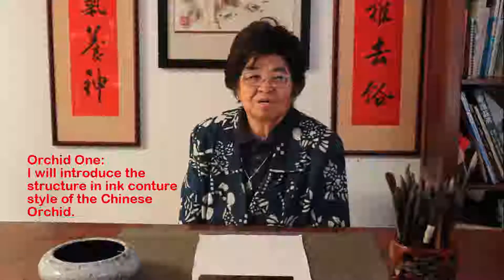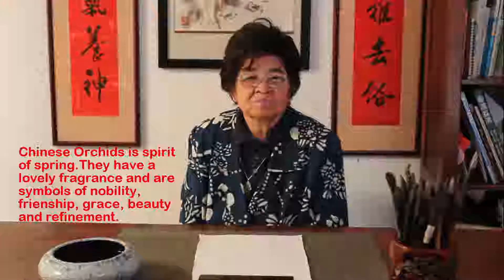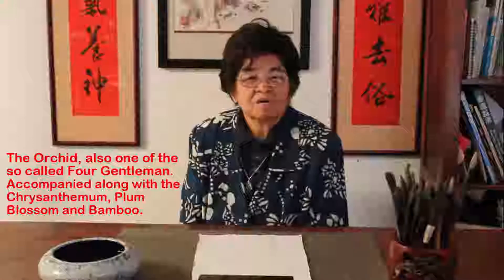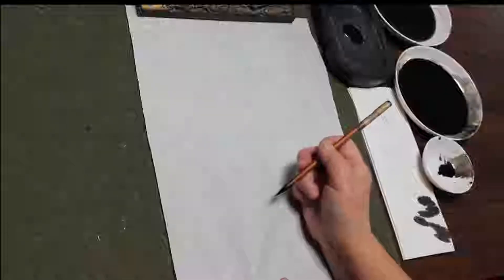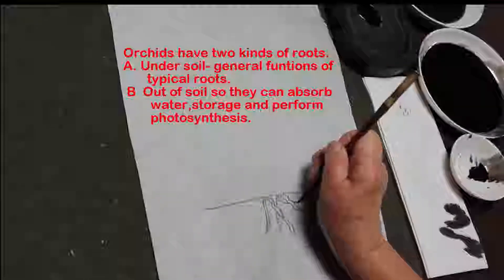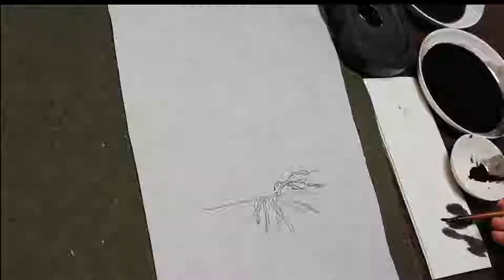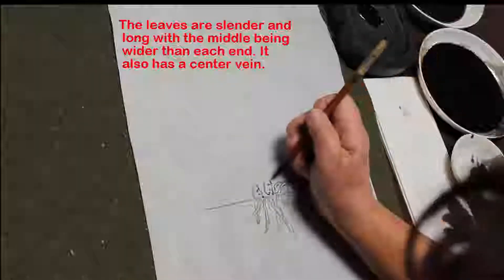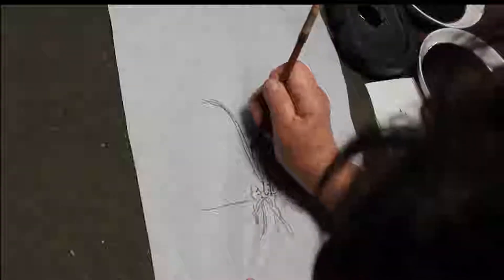Orchid I ( 兰花) with Vena Chen (鍾维娜)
Loving Chinese Brush Painting in the classroom with Ve-na Chen (鍾维娜)
The Orchid One: The Chinese orchid is an herb that can be rising from the ground or the banks of brooks or clinging with it's roots to a rocky cliff. The Orchid is a spirit of spring. It has been a part of the Chinese culture for many centuries permeating Chinese history, legends, literature and art.They are Celebrated in China for their beauty, fragrance and appreciated as symbols of nobility, friendship and refinement.
The Orchid is one of the so called Four Gentleman by Chinese artist.
We will show the structure of the unique root system which has two kinds. One will grow up into the air from the soil to be able to absorb water and also preform photosynthesis. The other grows down in to the soil like regular roots.
The structure of the stem you will see that the stem grows from the roots going down into the soil which makes it sturdy for the flowers and it's called spike and is usually the bearer of the buds and flowers. The spike can have one flower or a cluster of flowers.
The flowers
will position alternative on the spike and will bloom from the
bottom to the top.
The structure of the leafs are long and slender with a center vein
The structure of the orchid flowers are the most intricate parts.
There are many types of orchids the most common flowers are a little bit different than the Chinese orchids which you will learn in this lesson. They have similar parts as you will seethe first flower I do is the common type. They say it has five petals but they usually have three sepals which are the remnants of the orchid bud.Then there are three petals but the bottom one is called the lip as it forms a platform for the insects that pollinate orchids.
The structure of the Chinese Orchids are small to me. The petal is like new moon pointed at both ends, touch and crossing one another that make them pretty and gracefulness.
This we will do Contour style which should be very beneficial so when we do Orchid Two using Ink and Color it should make a big difference understanding the structure.

Vena Chen (鍾维娜)